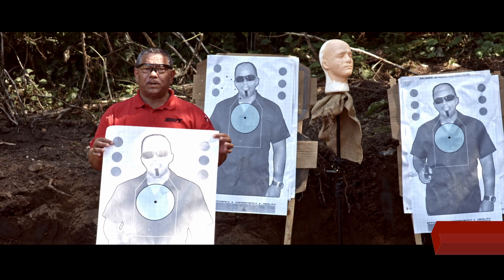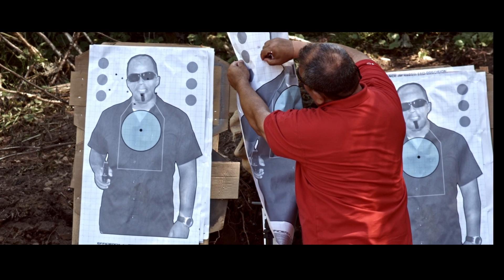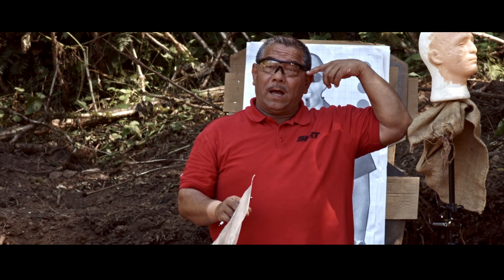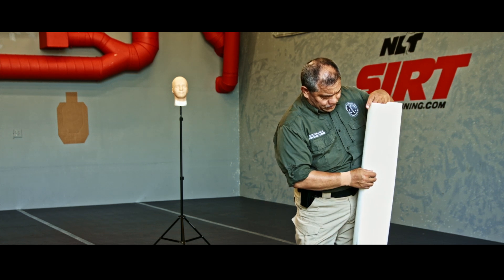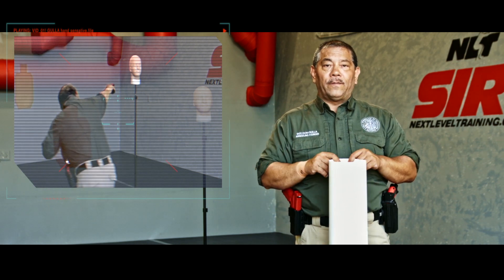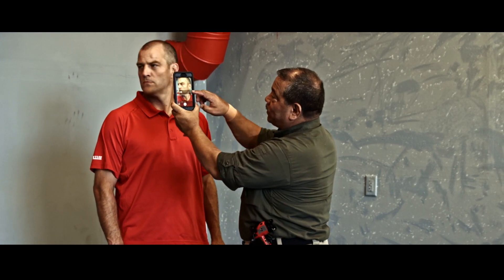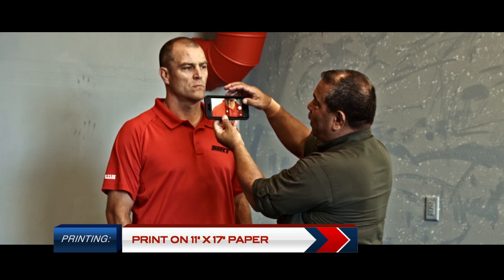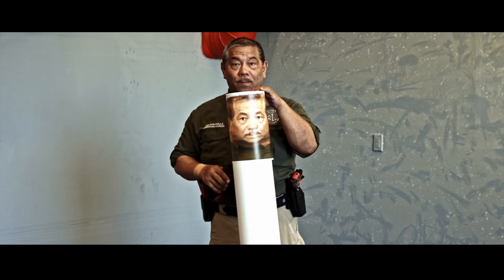Shooting on a 3D target and how to make 3D targets with your Smartphone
Sgt. Don Gulla shows the issues with 2D (flat) targets and how to make a target using the panoramic tool on smart phones.